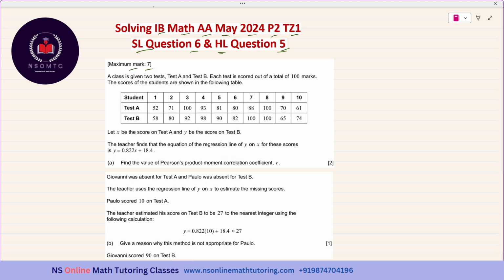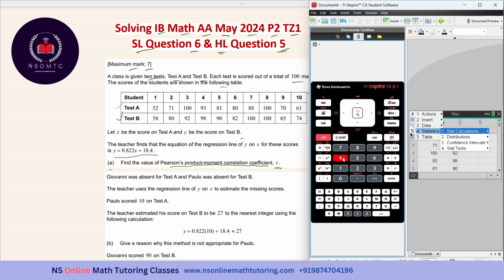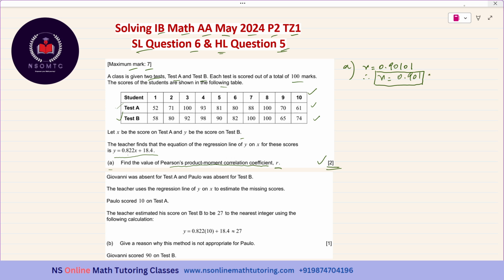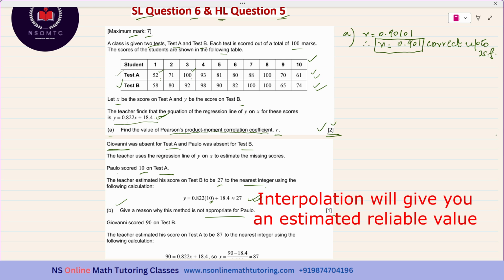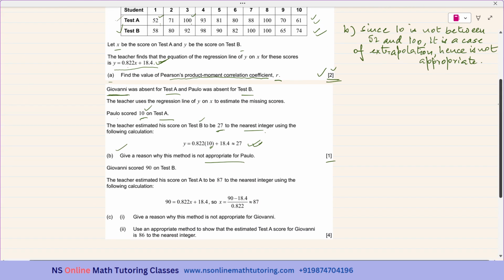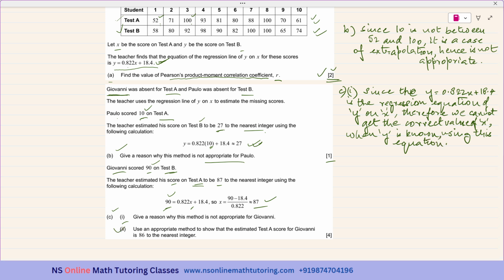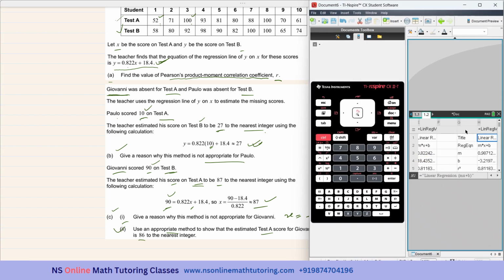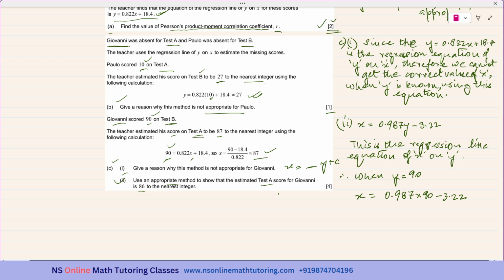IB Math AA HL May 2024 P2 TZ1 Section A Q5 on Statistics solved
Question 5 on Statistics of IB Math AA HL May 2024 Paper 2 Time Zone 1 Section A (short response question) past paper solved. NS Online Math Classes is solving IB Math AA HL past papers questions. All the solved questions of a paper are grouped in a playlist.

0:00:00 introduction of myself and my channel.
0:00:57 Question 5 explained.
0:01:39 Question 5a) explained and solved.
0:05:05 Question 5b) explained and solved.
0:08:01 Question 5c) explained and solved.
0:14:19 thanking and ending the session.